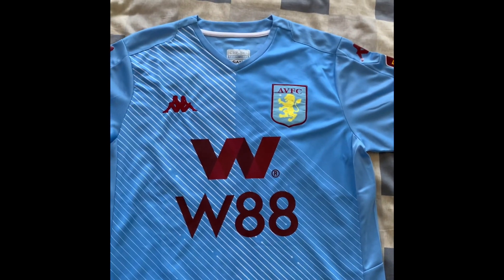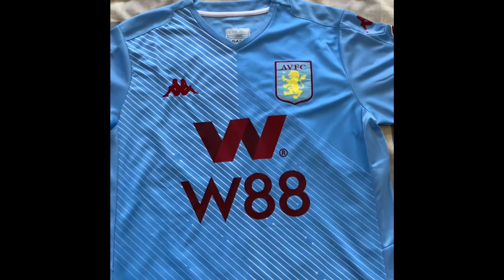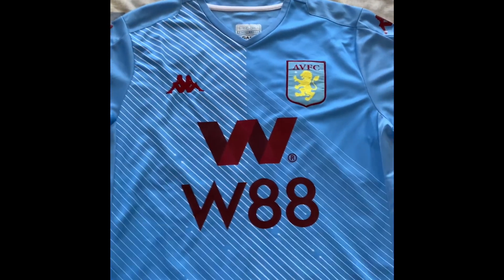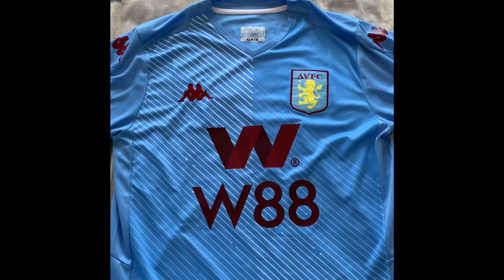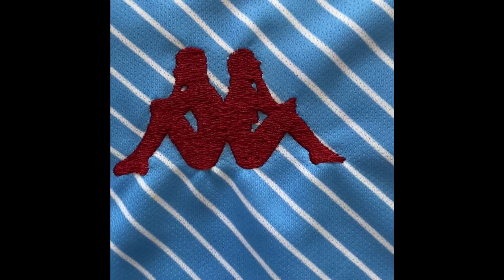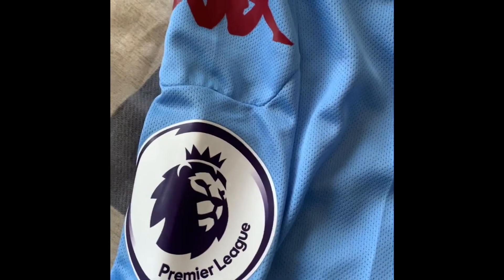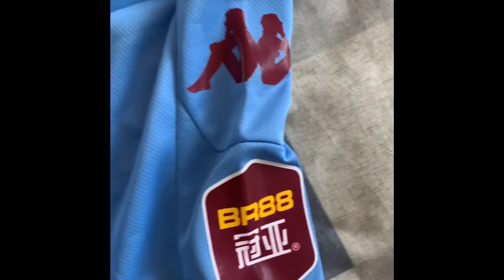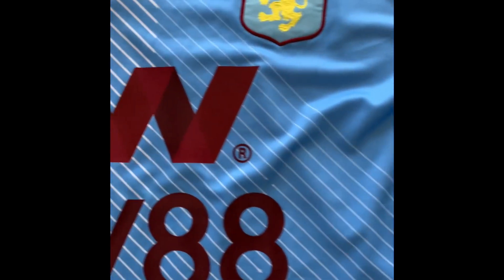Soccermallplus - Aston Villa 19/20 Away Kit - Review